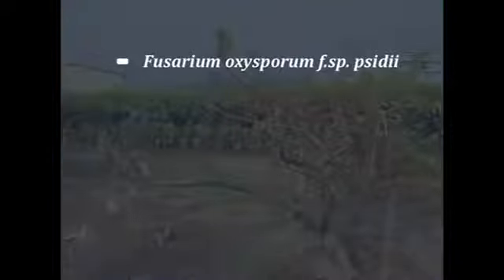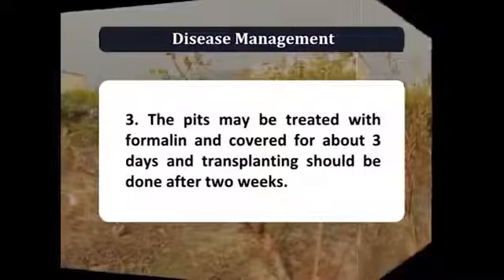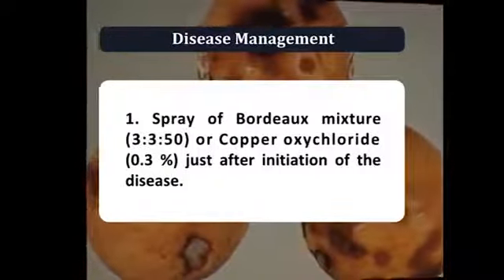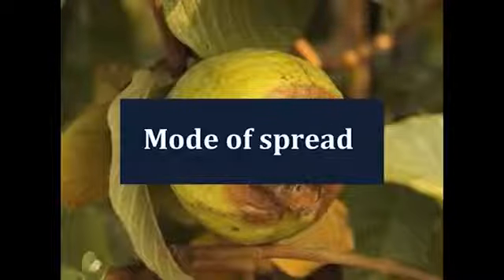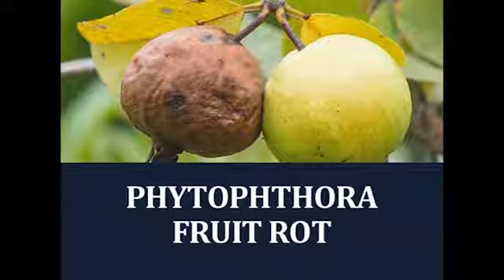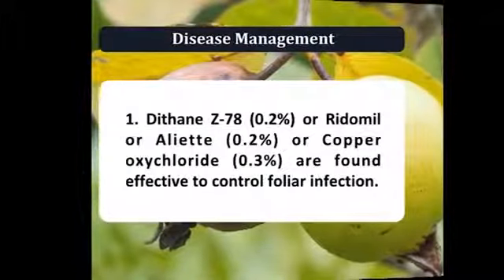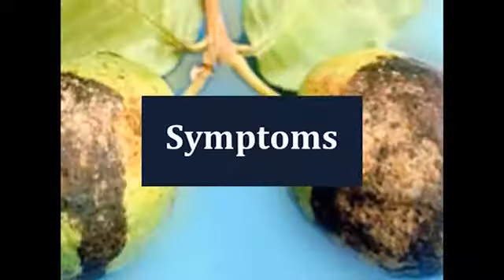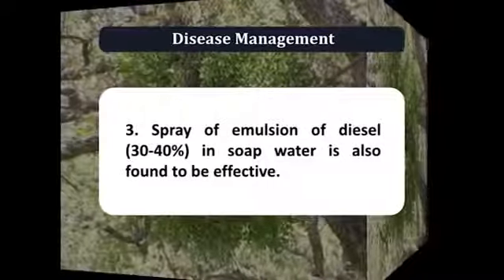DOHC&TM DISEASES OF GUAVA AND IT'S MANAGEMENT